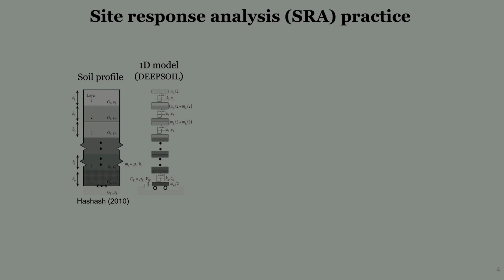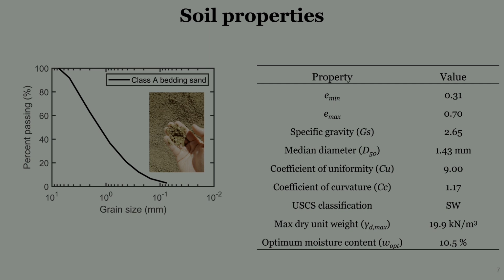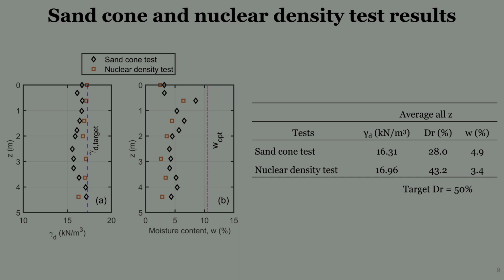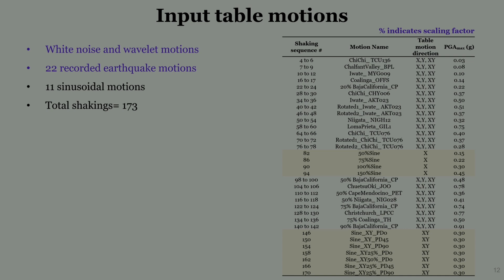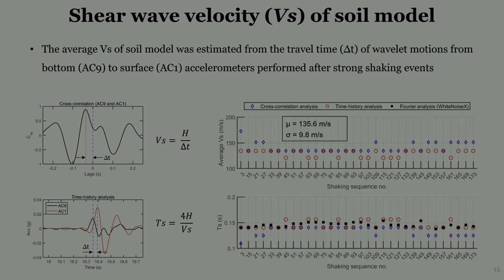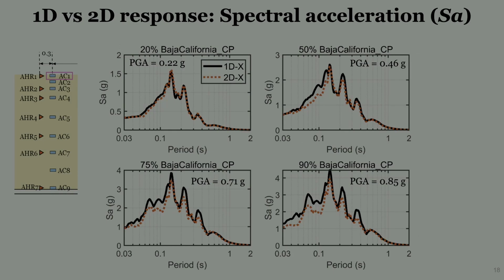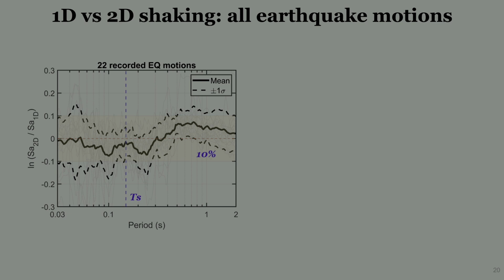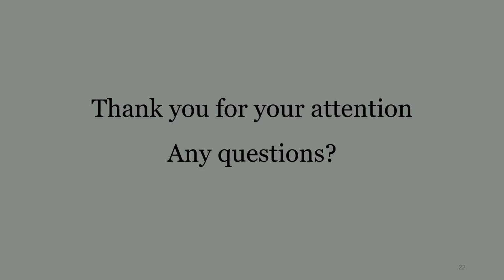Evaluation of the Effects of Bidirectional Earthquake Shaking on Nonlinear Soil Response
Satish Manandhar and Ramin Motamed, UNR

2025 PEER Annual Meeting, Day 2: Wednesday, March 26